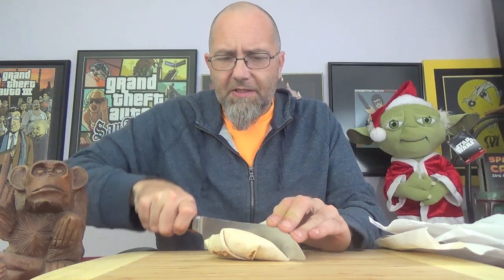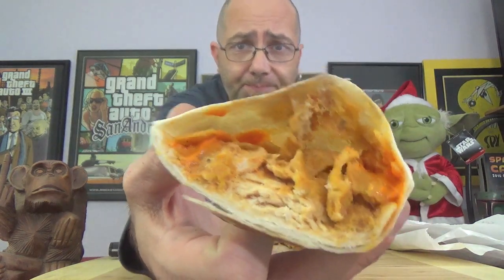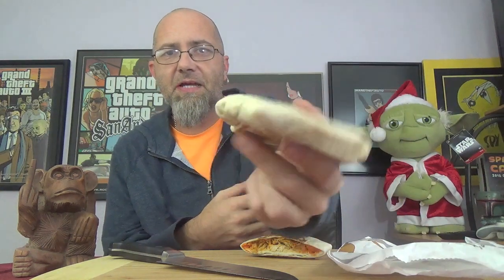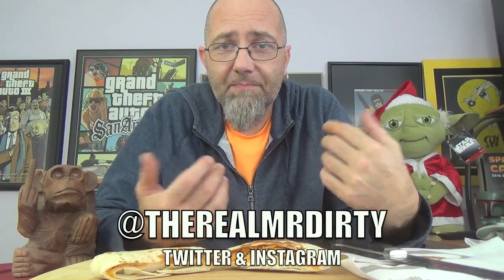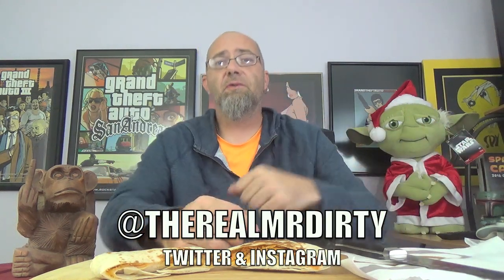The GTM? Show - Taco Bell Sriracha Chicken & Spicy Beefy Nacho Crunchwrap Sliders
Mr. Dirty reviews Taco Bell Sriracha Chicken & Spicy Beefy Nacho Crunchwrap Sliders.